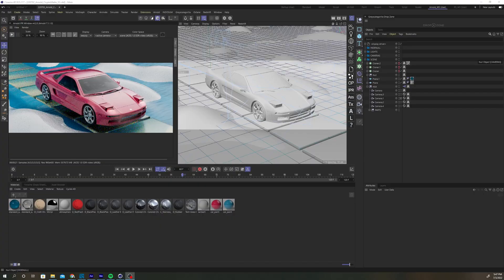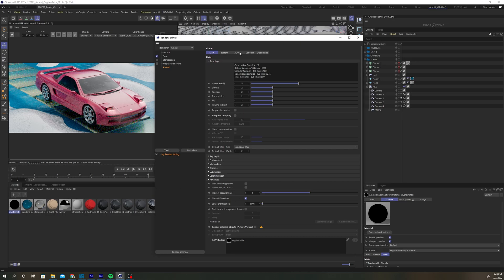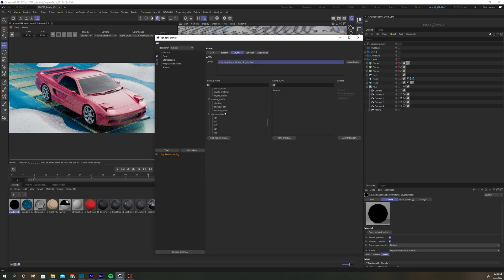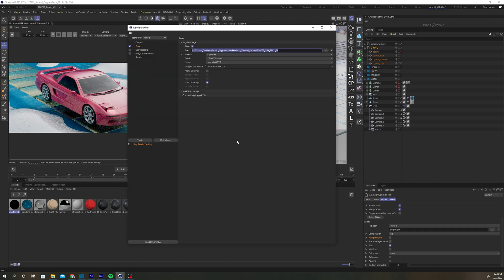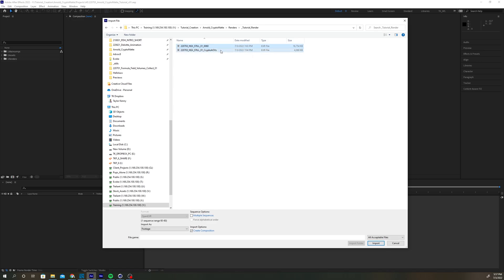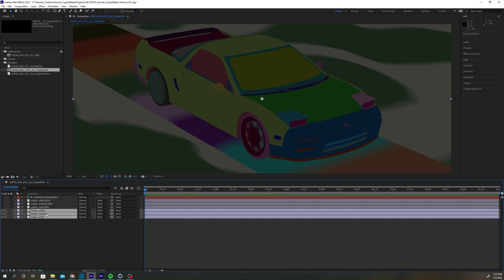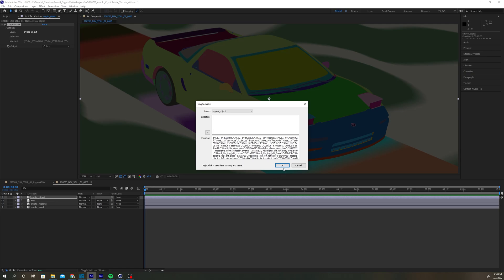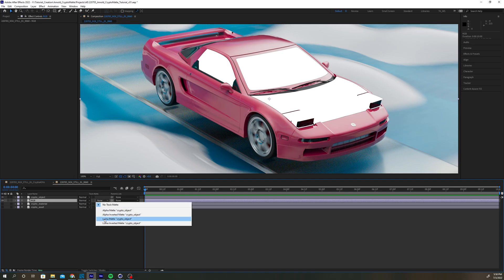How to use Cryptomattes in Arnold + C4D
The cryptomatte AOV automatically creates mattes for your entire scene based on object or material names.

To setup a cryptomatte in Arnold for Cinema4D…

Open up the render settings and scroll down to the “Advanced” tab. Add a cryptomatte shader to the AOV shaders list using the arrow button.

This will add a cryptomatte shader to your scene.

Then navigate to the AOVs tab under the Arnold settings. Scroll down to the cryptomatte AOVs section and add all three to your active AOVs list.

Select the display driver in the object manager and change the driver settings to EXR. The cryptomatte needs an EXR driver to operate correctly. Select the Merge AOVs checkbox.

Set a file path in the render settings for the regular image and then set the file path of your AOV driver.

Hit render.

Import the finished render into after effects. Under “Import Options” select create composition. Then click the import button.

De-select pre-compose layers under the second “Import Options” window.

Open up the AOVs composition and copy the crypto object, material and asset layer into the beauty render comp.

Select the crypto object layer and the Cryptomatte effect. Click the settings and Click “OK” at the bottom right of the window that pops up.

Hold shift and left click the objects in your scene that you want to add to the matte. When you’re done change the output from Colors to Matted Colors. Now you can use this layer as a luma matte for your render.